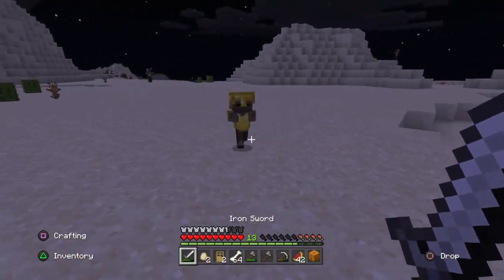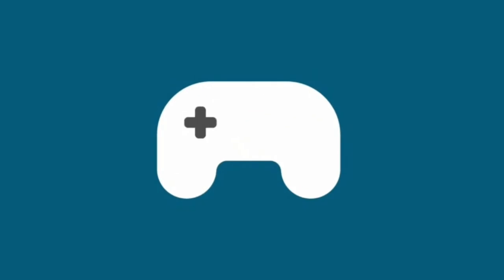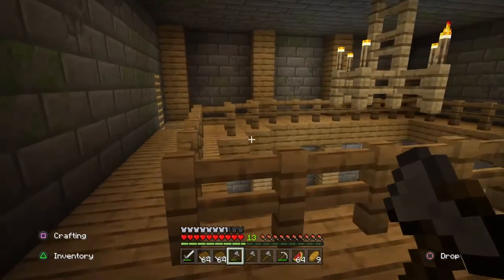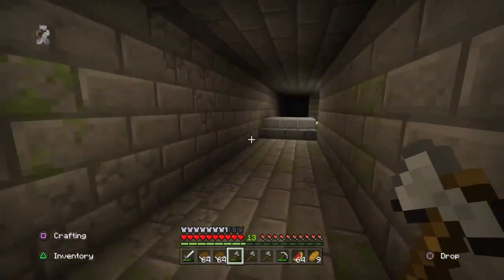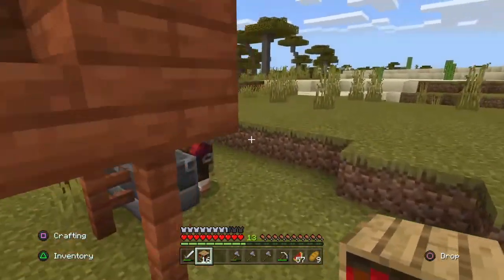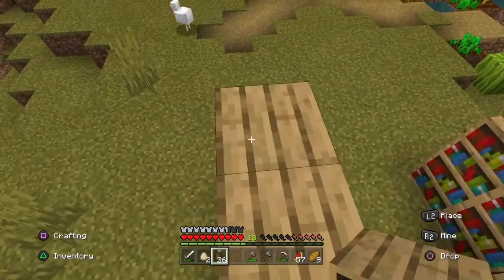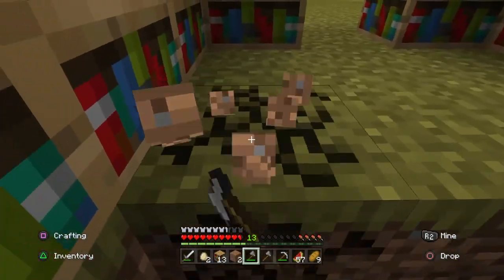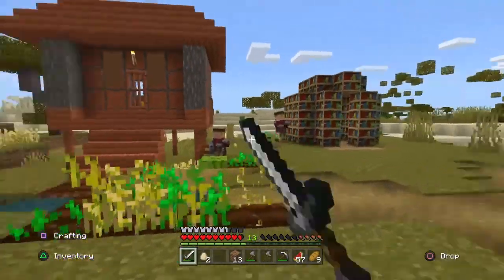*EXCLUSIVE* ENCHANTMENT ROOM & DOG HUNTING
Welcome back to Episode 4 of Minecraft | The Blocker! I hope you are all having a great day!

Today's episode is all about getting our enchanting room set up and starting the hunt for a dog! The enchantment room comes off the back of us finding those libraries in EP. 3 and we are hopefully going to complete it over the coming episodes!

The dog hunting is a completely different story! I spent a whole 3 HOURS trying to find this dog and I could not find a single one! Next episode will pretty much be a continuation of tryig to find this dog and hopefully we can get home safely!

Once again, if you like today's episode and you want to see more then why not considering hitting that like button and subscribing to the PB Penguin channel for more amazing content!